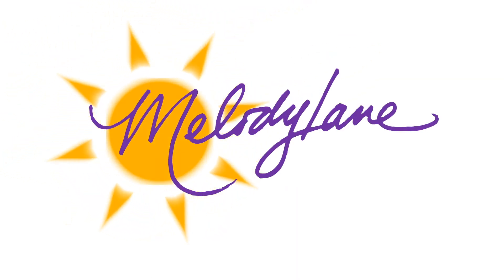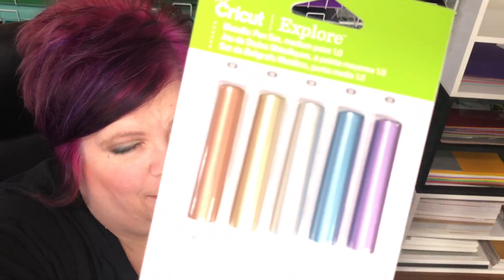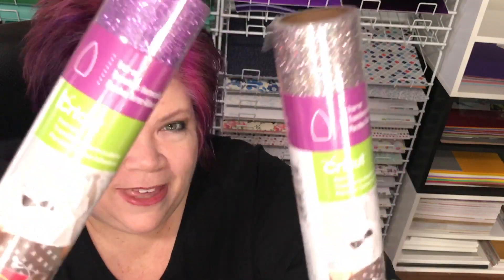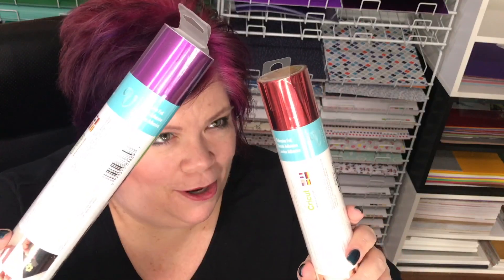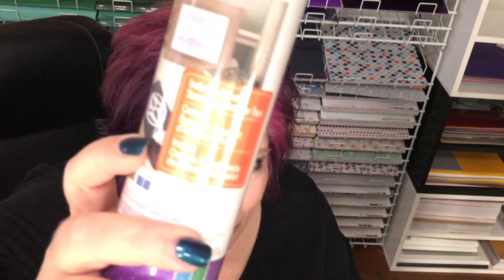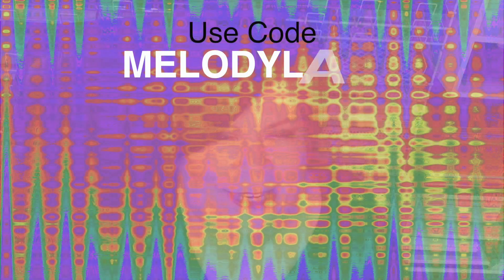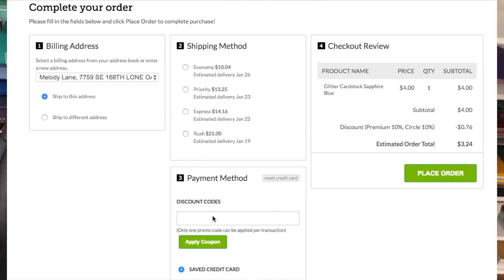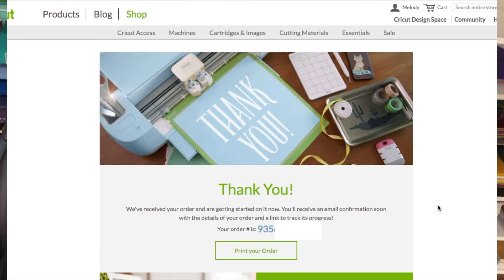January Cricut Mystery Box Reveal unboxing 2018